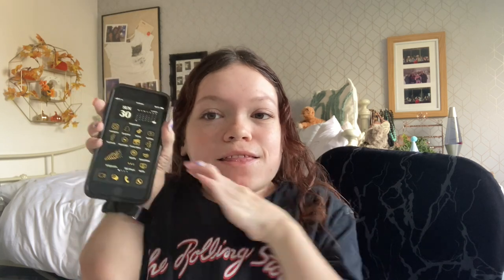DECORATING my BEDROOM and PHONE for MY 16TH BIRTHDAY!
Eeeeek! It's officially the start of my birthday videos! To start off these exciting videos I am going to be decorating my phone and my room to celebrate. Hope you enjoy xx

If you're seeing this comment : 🥳

see you on Sunday at 10am GMT